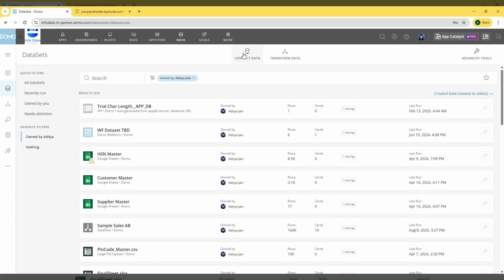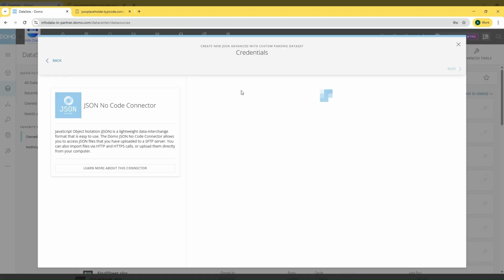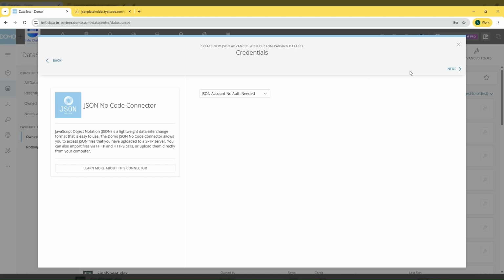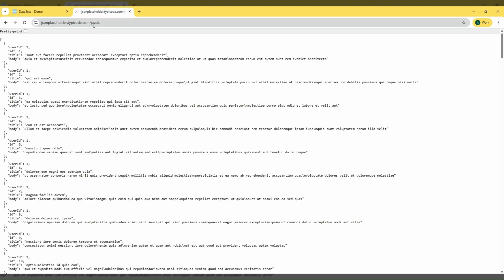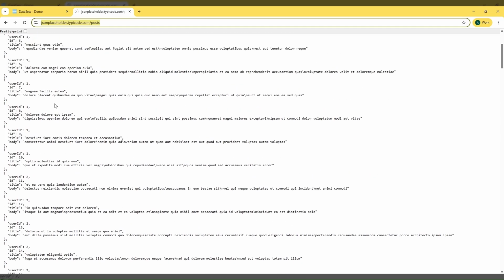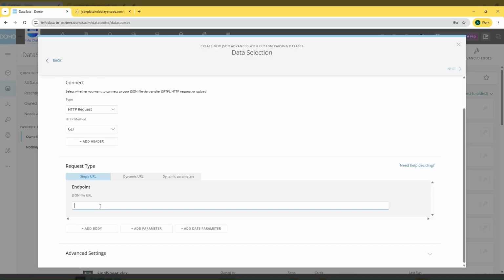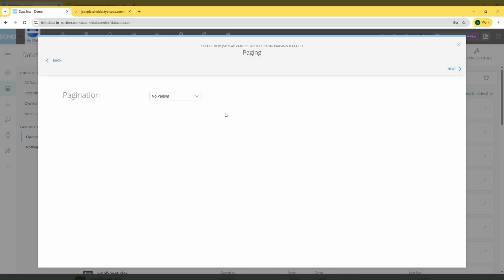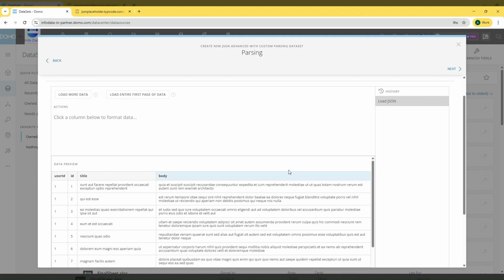How to Use Domo JSON No Code Connector (REST API Integration Demo)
How do you connect Domo to an external REST API and pull JSON data directly into your BI platform?

In this video, I demonstrate how Domo can hit an external API endpoint, retrieve structured JSON data, and ingest it seamlessly for analytics and reporting.

We use a public REST API to show how modern businesses can integrate API-based systems into their data strategy without complex middleware.

Why this matters:

Most modern systems today expose data via REST APIs instead of traditional databases. Whether you're working with ERP systems, HR software, finance platforms, SaaS tools, or custom-built applications, API integration is critical for building a scalable data architecture.

This demo shows:

How REST APIs work

How JSON responses are structured

How Domo ingests API data

How to connect external data sources into Domo

How to modernize your data integration strategy

This approach applies to real-world systems like NetSuite, Salesforce, custom internal APIs, and many more.

If you're working in Data Engineering, Business Intelligence, or modern data platforms, this is a foundational capability you must understand.

Domo BI

Data Engineering

API integrations

Modern data architecture

AI-powered analytics